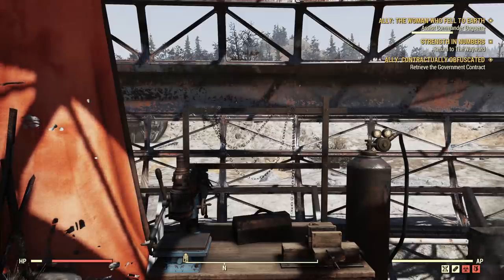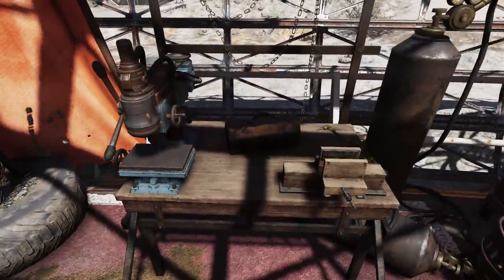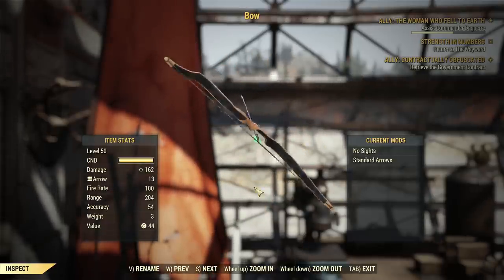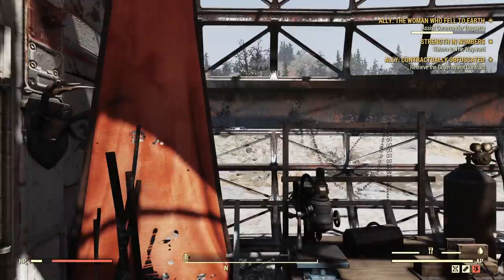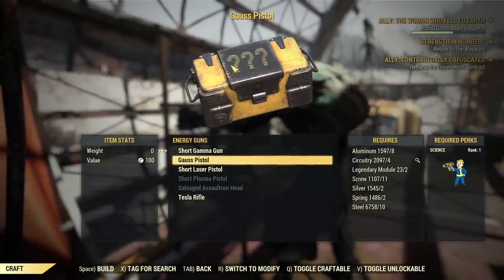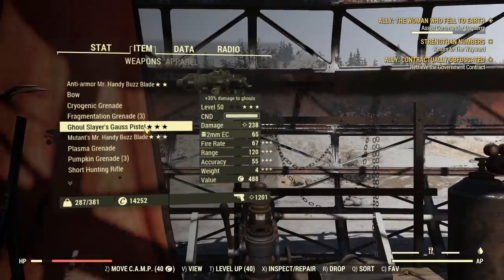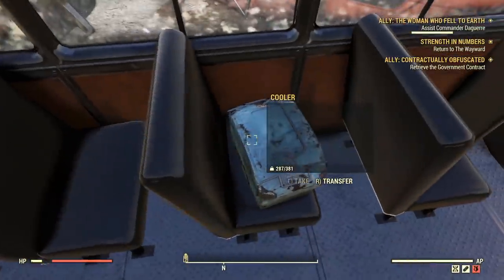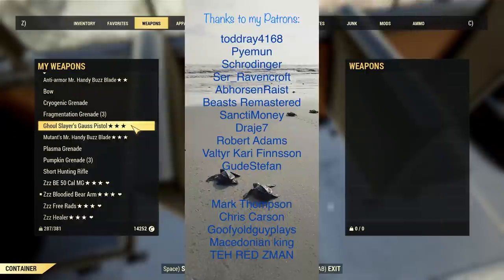Fallout 76 Wastelanders: How to Craft New Weapons and Get Legendary Versions.